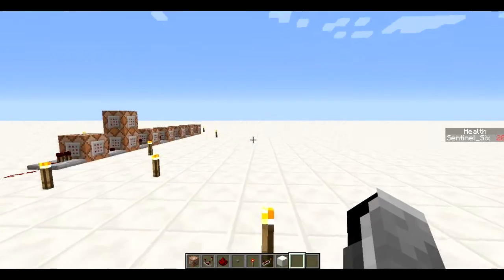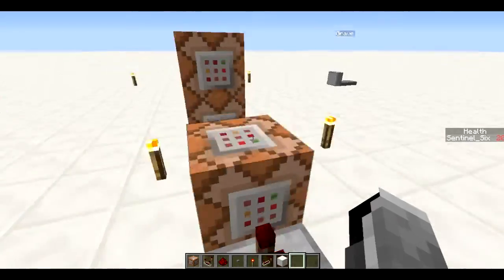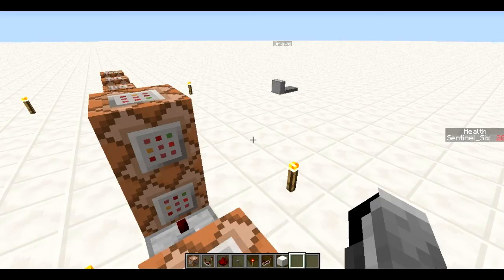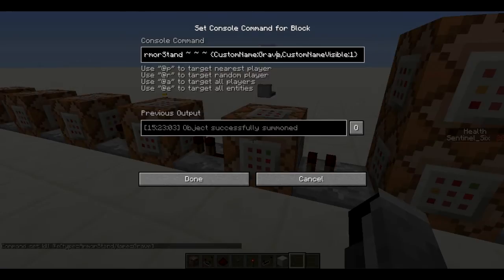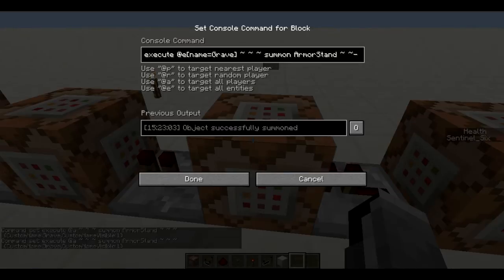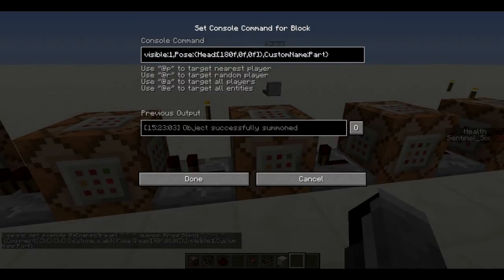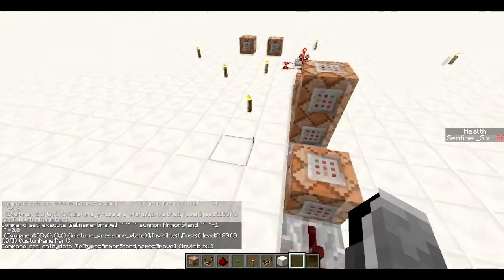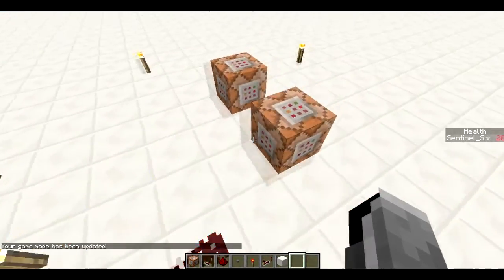Minecraft: Graves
Having some world problems so it might take longer than normally

Commands:
scoreboard objectives add Health health

scoreboard objectives setdisplay SideBar Health

testfor @a[score_Health=0]

kill @e[type=ArmorStand,Name=Parts]

kill @e[type=ArmorStand,Name=Grave]

execute @a ~ ~ ~ summon ArmorStand ~ ~ ~ {CustomName:Grave,CustomNameVisible:1}

execute @e[name=Grave] ~ ~ ~ summon ArmorStand ~ ~-1 ~ {Equipment:[{},{},{},{},{id:stone_slab}],Pose:{Head:[90f,0f,0f]},Invisible:1,CustomName:Part}

execute @e[name=Grave] ~ ~ ~ summon ArmorStand ~ ~-1 ~-0.3 {Equipment:[{},{},{},{},{id:stone_pressure_plate}],Invisible:1,Pose:{Head:[180f,0f,0f]},CustomName:Part}

execute @e[name=Grave] ~ ~ ~ summon ArmorStand ~ ~-1 ~-0.8 {Equipment:[{},{},{},{},{id:stone_pressure_plate}],Invisible:1,Pose:{Head:[180f,0f,0f]},CustomName:Part}

entitydata @e[type=ArmorStand,name=Grave] {Invisible:1}